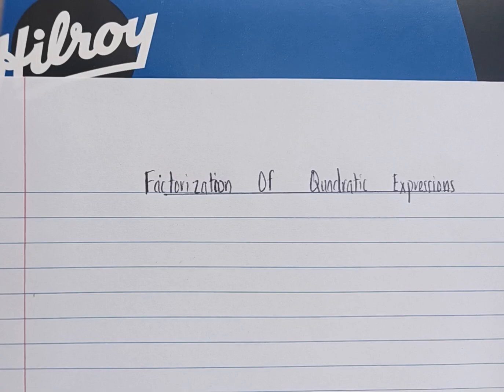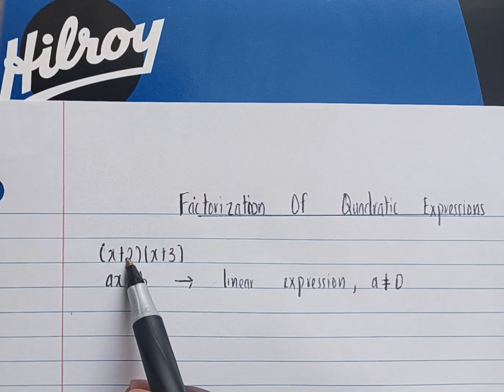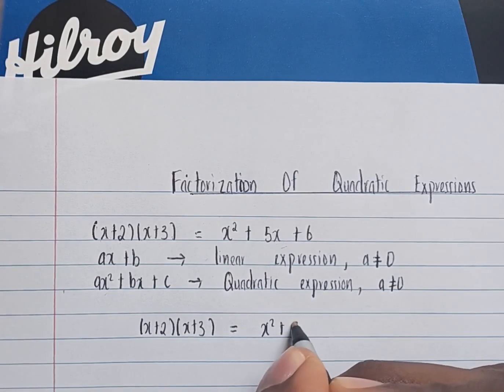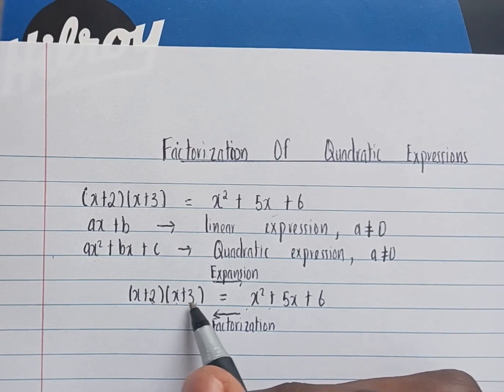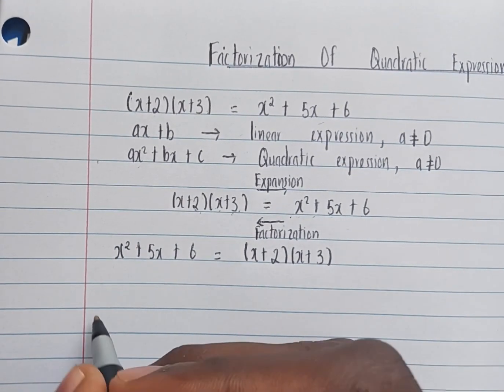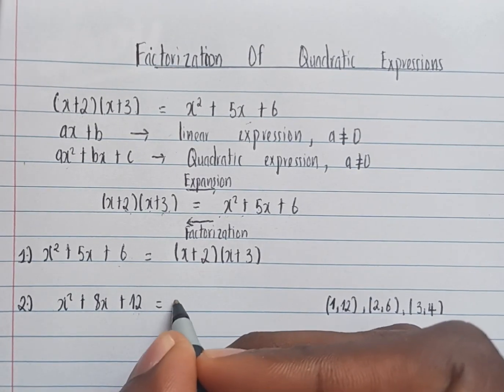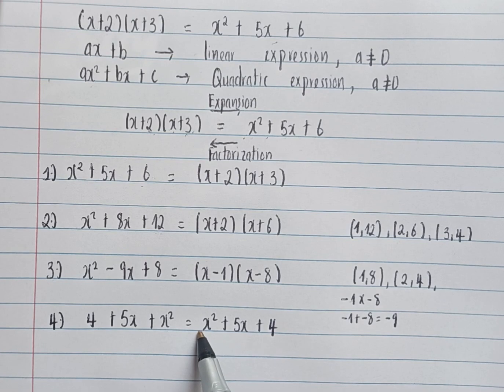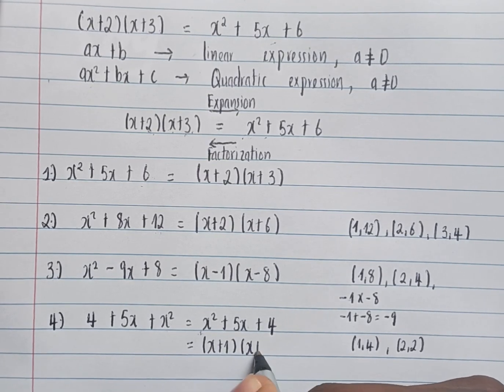Factorizing Quadratic Expressions - Easy Trick you ought to know!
Hello guys. In this video, I'll teach you guys how to factorize quadratic expressions, using a simple, and efficient trick. I hope you enjoy.

Here are the links to my videos.